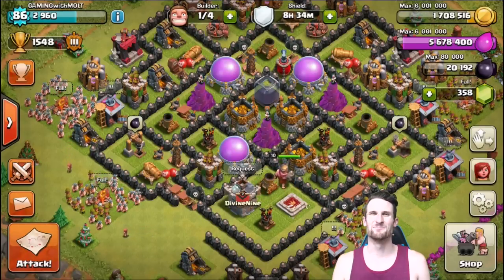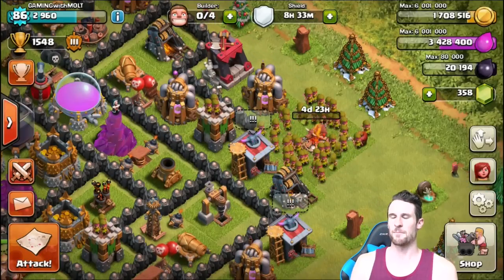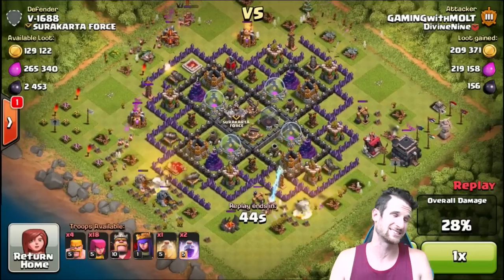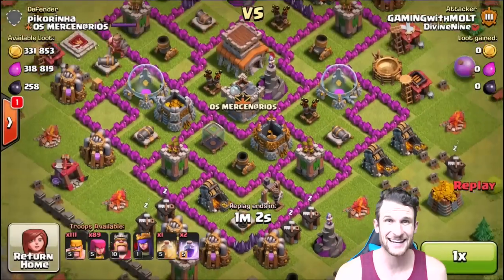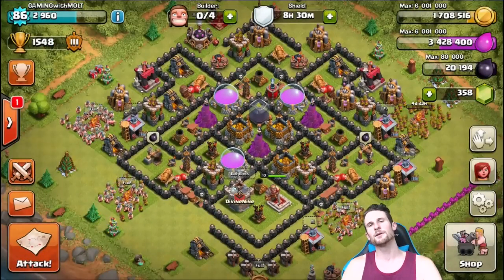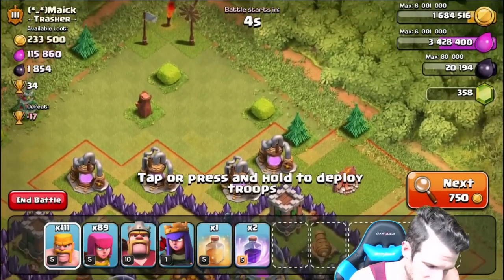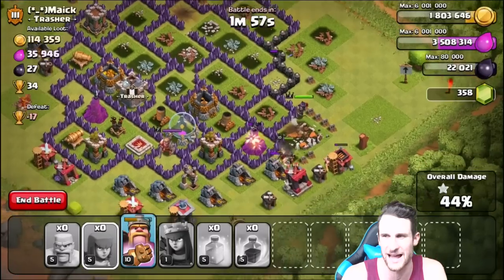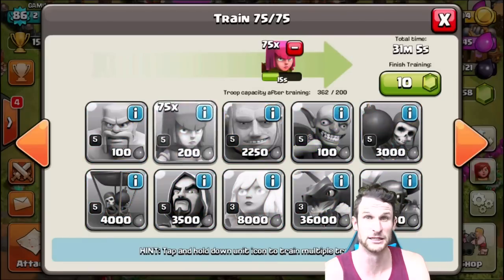Clash of Clans - TH9 FARMING - NEW UPGRADE - TOWNHALL 9 GAMEPLAY